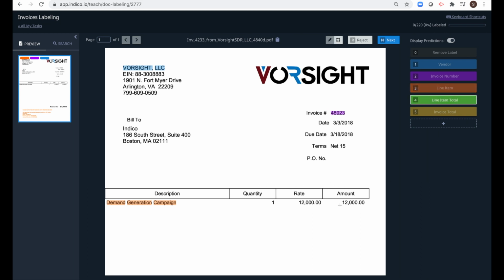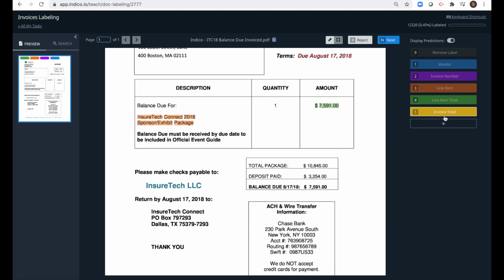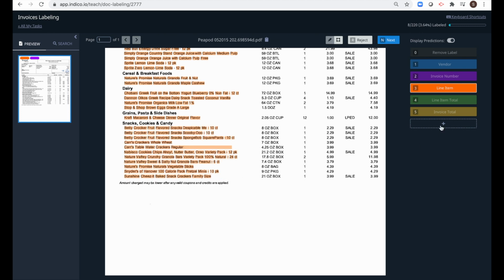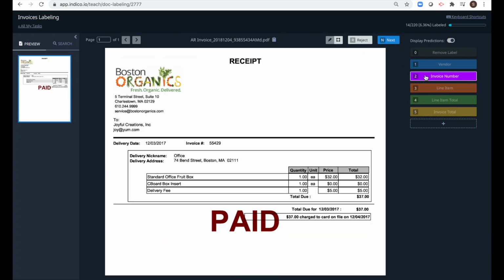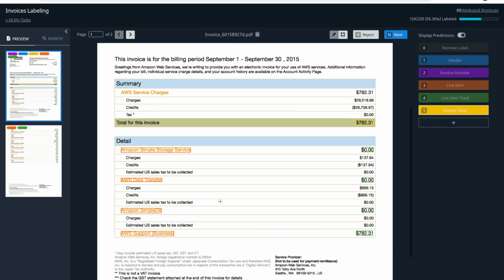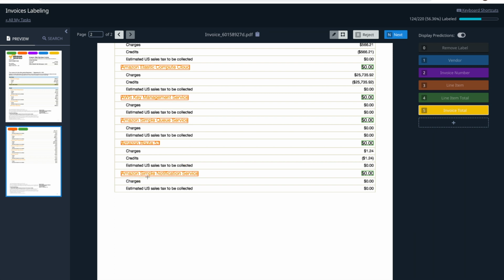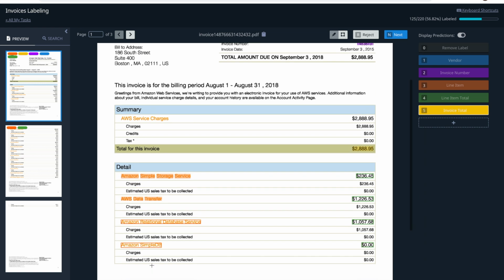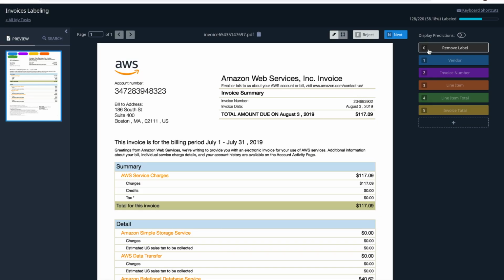How to Label using Teach in Indico IPA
Description: Teach is an easy to use, point and click interface for labeling data used for model training. In this video, we will show you how to label, give you some tips for producing a high quality model and how to reduce time to get to a production ready model.

In this series of videos we will show you how to use Indico IPA to upload data in Datasets, create a model using Teach, understand model performance with Explain, use Review for human-in-the-loop as a part of automation, and how to manage a team in our easy to use interface.